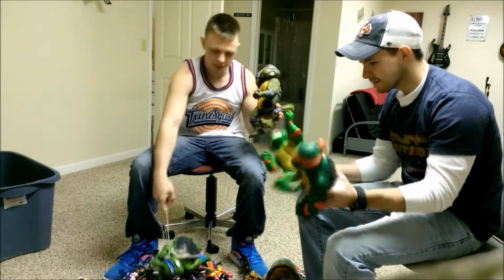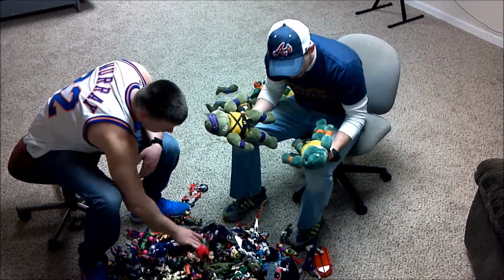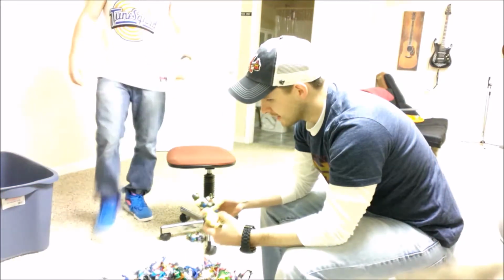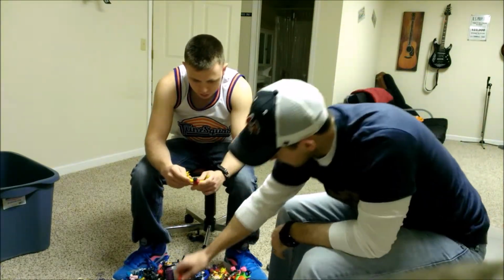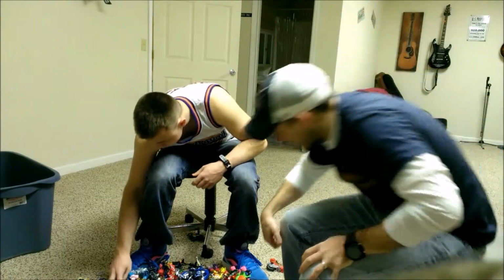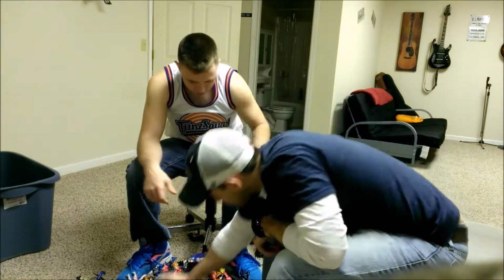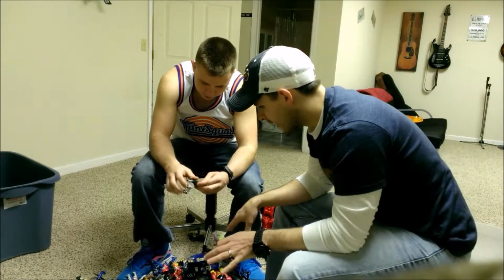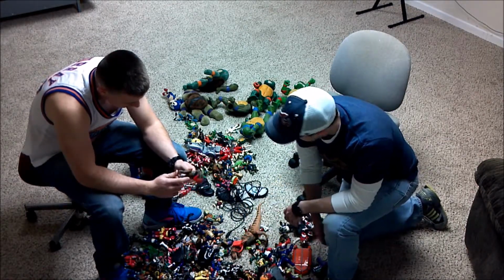RTP TV: Digging Through the Basement 1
Michael and Matthew of Retro Thought Pod dig out the old toy box in this overly ambitious, far from studio quality episode of RTP TV. It comes complete with toilet centerpiece... oops.